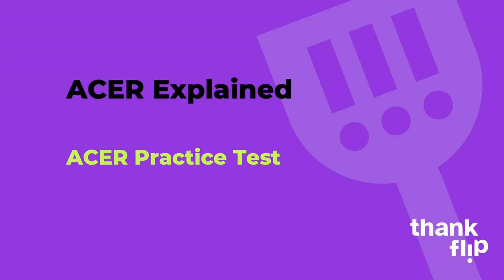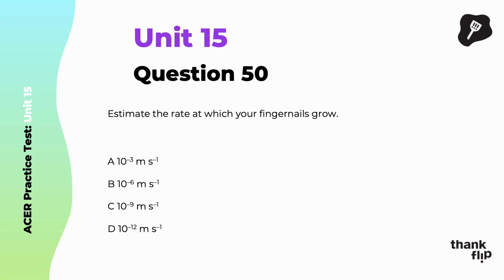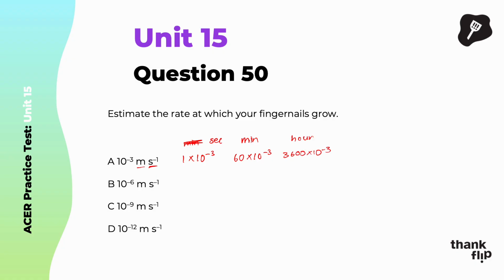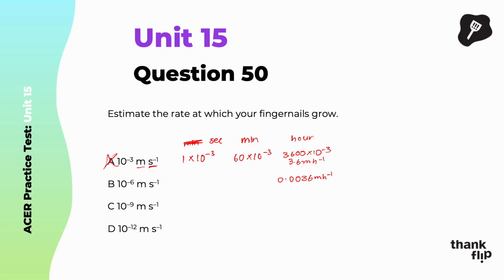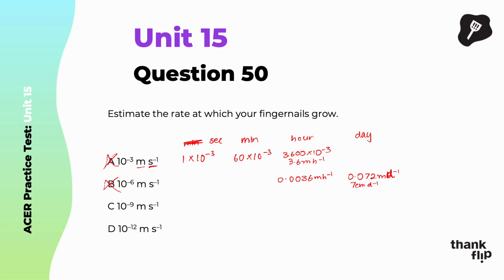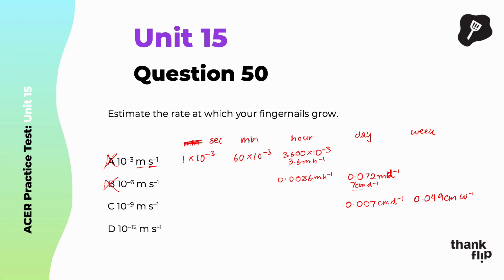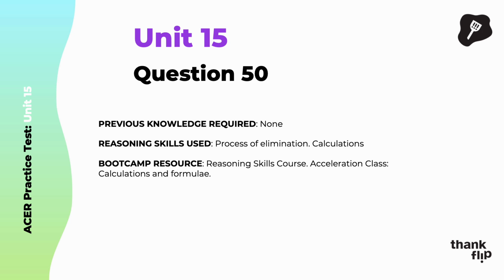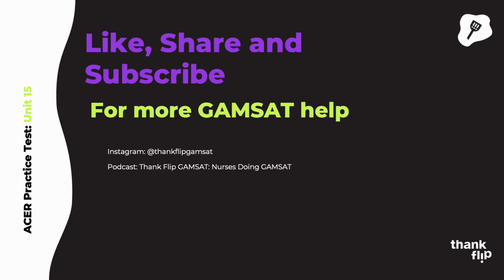ACER GAMSAT Practice Test A Section 3 Explained | Question 50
In this video, Vrunda walks through Question 50 from ACER GAMSAT Practice Test A, Section 3.